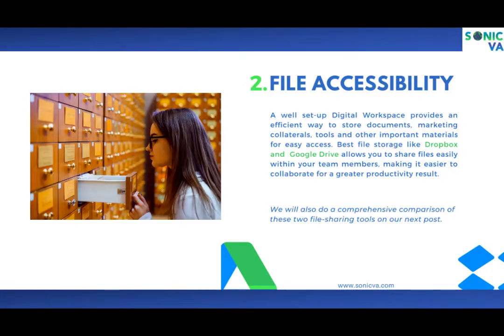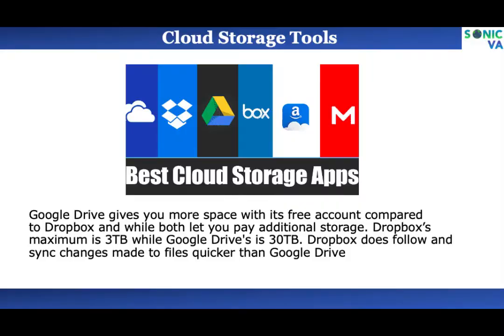Optimize Your Digital Space - Part I